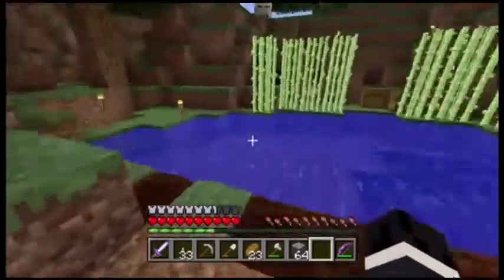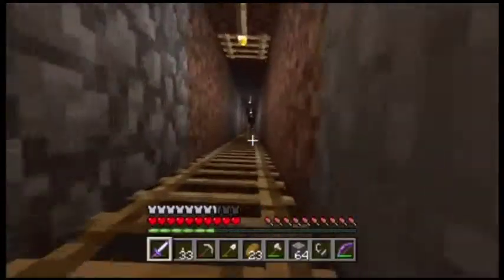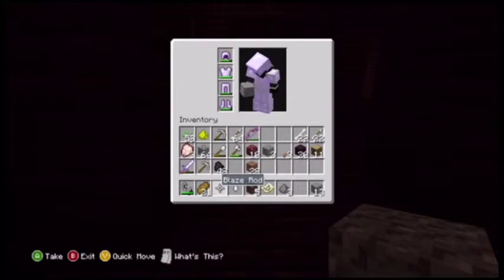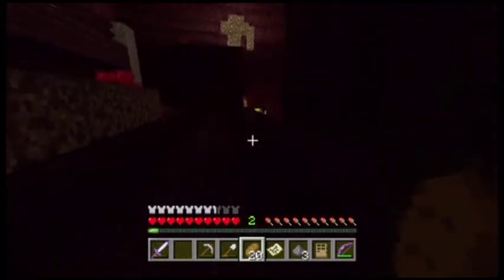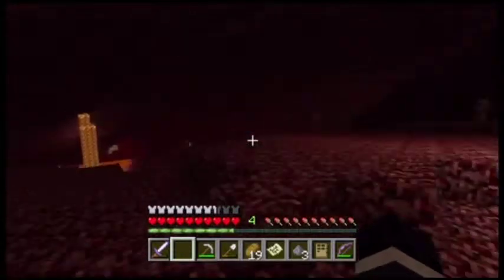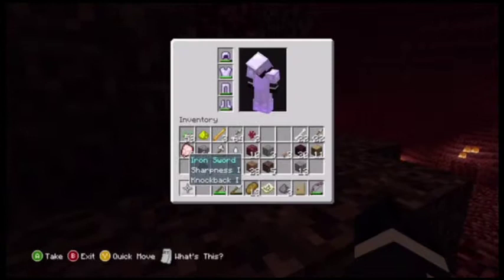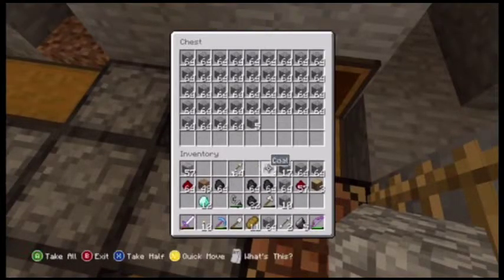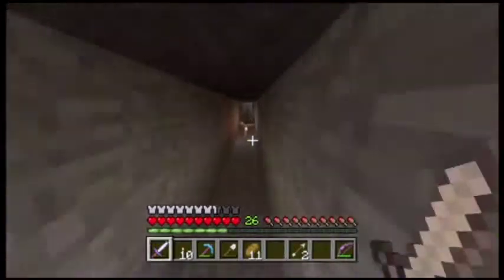ETAH plays Minecraft Lp 2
Just ran to the nether, and did some mining, forgot to show you progress on the blaze farm, have a nice day